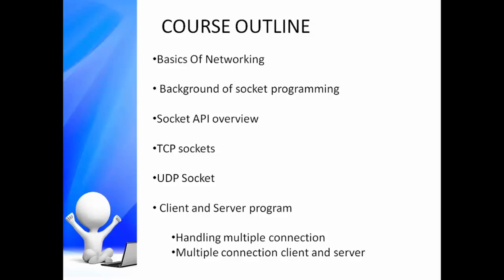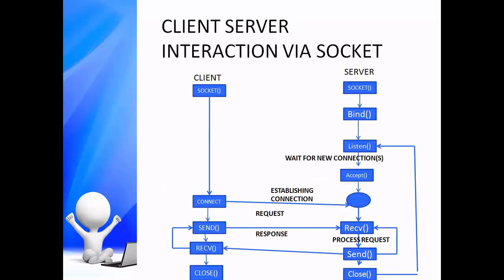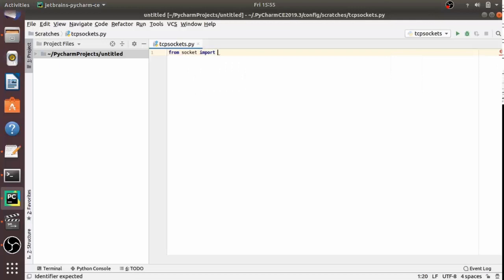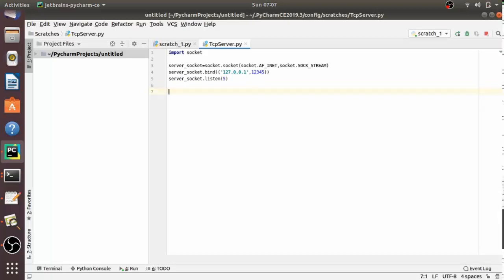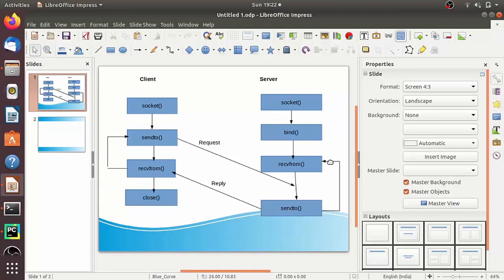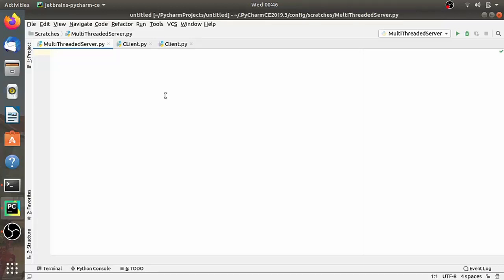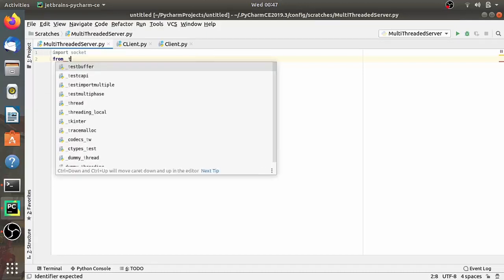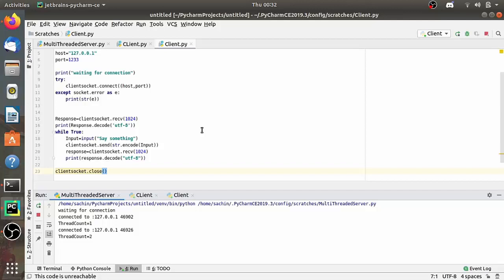Learn Socket Programming in Python | TCP and UDP sockets Client/Server Socket in Python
Welcome to this course on Python Socket Programming Tutorial. In this video we will see the Basics of Networking. The goal of this Socket programming tutorial is to learn how to build client/server applications that communicate using sockets. We are going to look at a bunch of application level protocols (HTTP, DNS, FTP, SMTP, POP, IMAP, ..). The Objective of this course is to understand principles of networking,   learn TCP and UDP features, learn to implement Python programs to access networking functionality. We will see Python examples of client and server program structures etc.

00:00:01 1 - Basics of Networking
00:10:39 2 - Basics of Sockets | What is a Socket?
00:18:18 3 - Write Your First Socket Program using Python socket module
00:30:00 4 - TCP/IP Client and Server
00:40:39 5 - Build a Python Socket Client with Example
00:49:53 6 - UDP Client/Server Socket in Python with Example
01:01:21 7 - Make a Multithreaded Socket Server
01:14:47 8 - Socket Server with Multiple Clients

 **Python Socket Programming Tutorial: Building Network Applications**

Description: Dive into the world of networking with our comprehensive Python socket programming tutorial! In this guide, we'll take you step by step through the process of creating network applications using Python's socket library. Whether you're new to socket programming or looking to enhance your skills, this tutorial will help you build a strong foundation.

🔹 Explore the fundamentals of socket programming and its applications.
🔹 Learn how to create client-server communication using Python's socket library.
🔹 Follow along with practical examples and code snippets to understand key concepts.
🔹 Discover different socket types, including TCP and UDP sockets, and their use cases.
🔹 Join us as we guide you through building a basic chat application using sockets.

**Tutorial Outline:**

1. **Introduction to Socket Programming:**
   - Understand what sockets are and why they are crucial for network communication.

2. **Setting Up a Server:**
   - Learn how to create a server socket and bind it to a specific IP address and port.
   - Handle incoming connections and communicate with clients.

3. **Creating a Client:**
   - Build a client socket that can connect to the server.
   - Learn about socket functions like `connect()`, `send()`, and `recv()`.

4. **TCP Sockets vs. UDP Sockets:**
   - Explore the differences between TCP (reliable, connection-oriented) and UDP (unreliable, connectionless) sockets.

5. **Building a Chat Application:**
   - Combine server and client socket knowledge to create a basic chat application.
   - Understand how to manage multiple clients using threads.

6. **Handling Exceptions and Error Handling:**
   - Learn to handle exceptions and errors that can occur during socket programming.

7. **Socket Security and Best Practices:**
   - Explore security considerations and best practices when working with sockets.

**Benefits of Learning Socket Programming:**

- **Custom Network Applications:** Develop your own network applications tailored to your needs.
- **Understanding Network Protocols:** Gain insight into how network protocols function.
- **Real-time Communication:** Create applications that enable real-time communication between devices.

By the end of this tutorial, you'll have a solid understanding of Python socket programming and the ability to create your own network applications. Socket programming opens up a world of possibilities for building innovative solutions that rely on efficient communication between devices.

Start your journey into Python socket programming with our comprehensive tutorial!